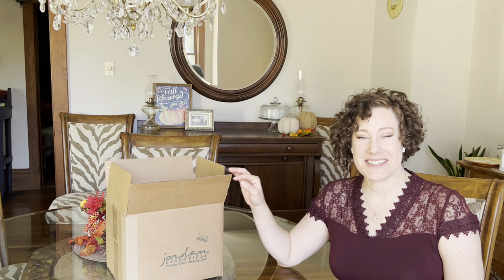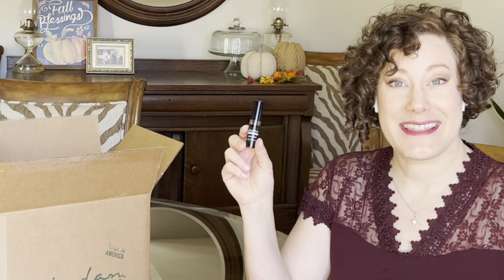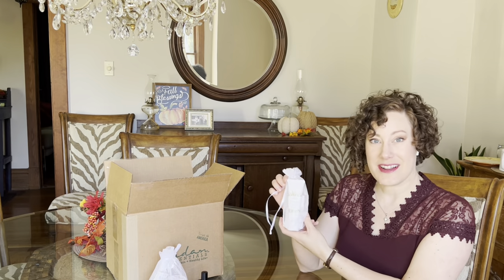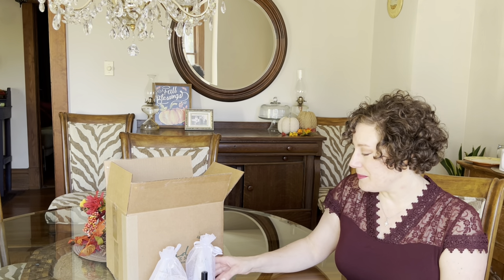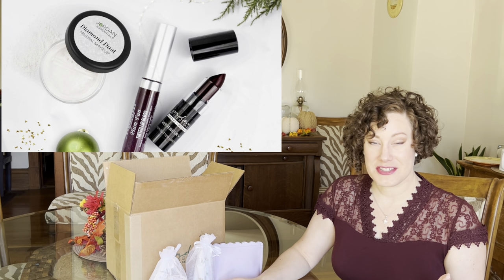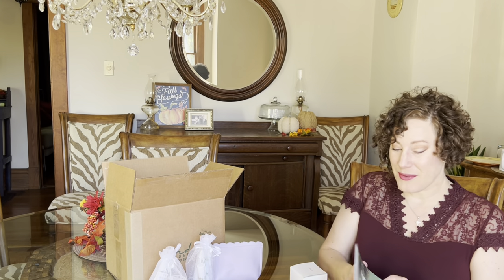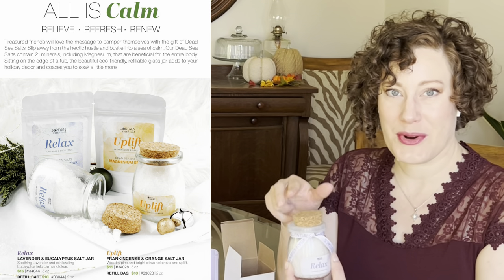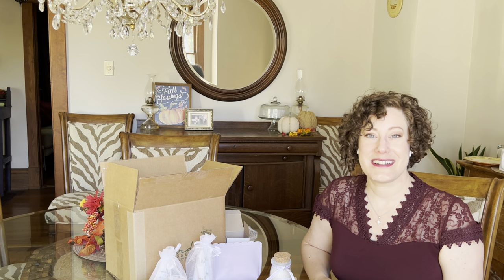Holiday Collection | Jordan Essentials | Unboxing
Hello!  I’m excited to show you the Holiday 2022 Collection from Jordan Essentials!  Stock up on a great collection of exclusive products that are healthy, non-toxic, and made in the USA!  It’s only here for a limited time!  Get your gifts ordered early on my
Here's the link to the NEW Fall/Winter Virtual Catalog. 🎉
Or you can shop
0:00 - Intro
0:35 - Merrimint Products
0:58 - Wineberry Shea Lipstick
1:30 - Smitten Mittens Sugar Plum Gift Set
3:13 - Peppermint Happy Feet Gift Set
4:22 - Wish Upon a Star Gift Set
5:45 - Diamond Dust Mineral Veil
6:46 - Holiday Glycerin Soaps
7:36 - Holiday Candles
8:42 - Relax & Uplift Dead Sea Salt Soak Gifts
9:42 - Essentials Oil Gifts
10:22 - Closing
10:48 - Bonus!  Sticks, Sprays and Rollons
11:12 - Joyful Jordan Gift Subscriptions

Jordan Essentials is a woman-owned, faith-based company in Nixa, Missouri so our plant-based products are proudly made in the USA!  I want to share my passion for Healthy Skin and a Healthy Life with everyone!

Get $10 and free delivery from Instacart!